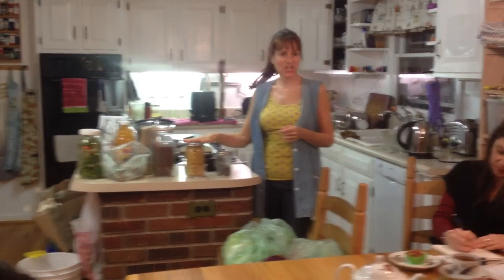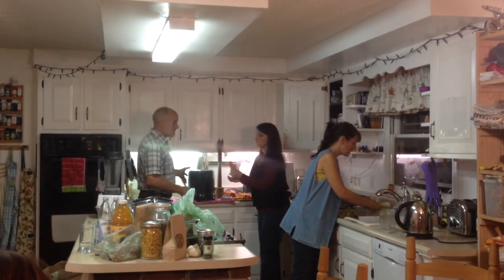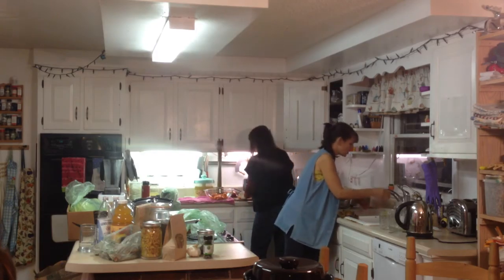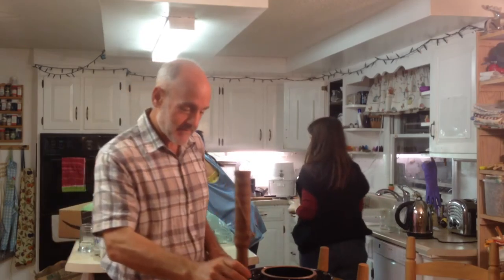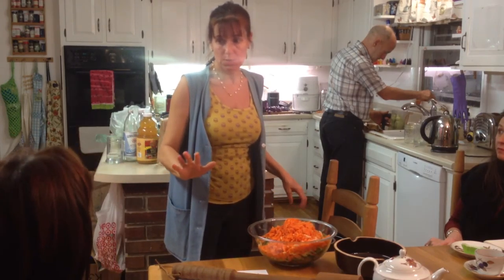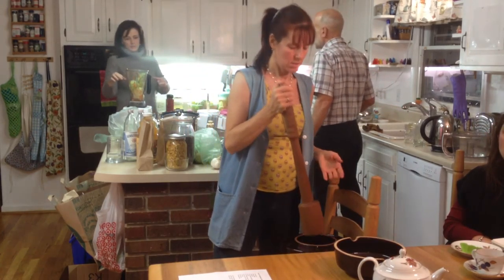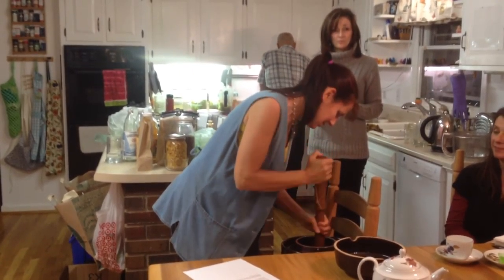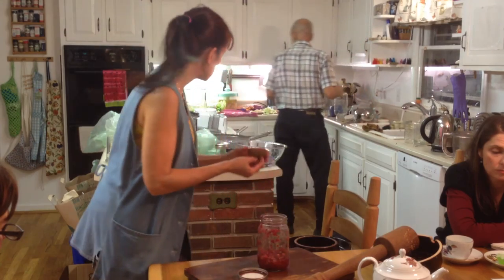Melanie on How to Make Sauerkraut